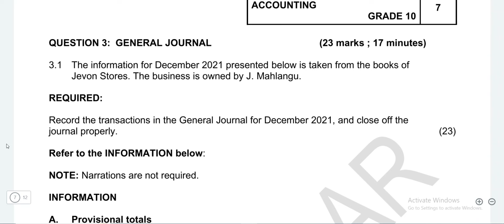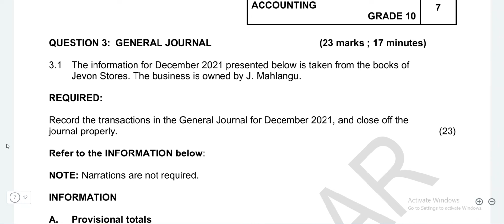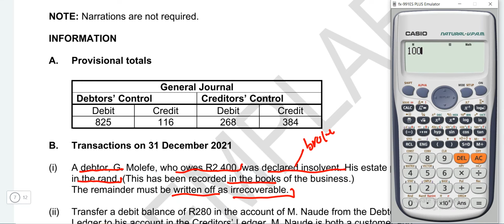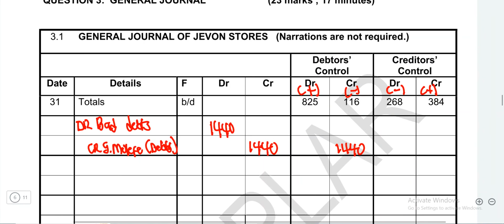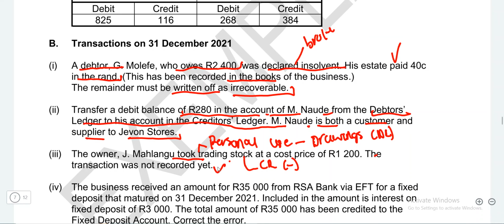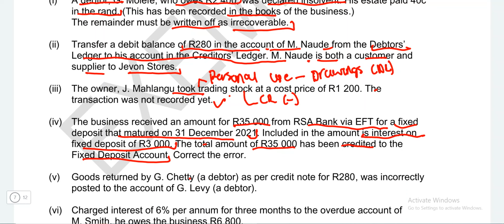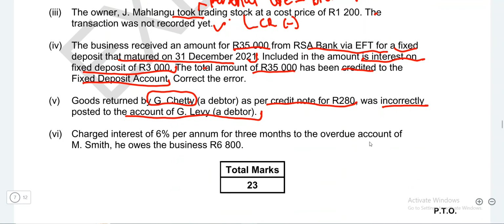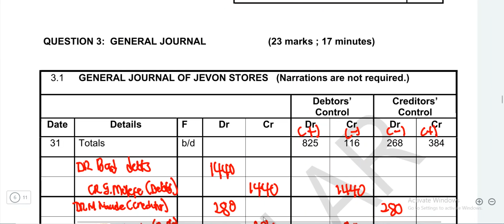General Journal | June Exam | Accounting Grade 10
In this latest lesson, he shows Grade 12 Accounting learners HOW TO  PREPARE GENERAL JOURNALS.